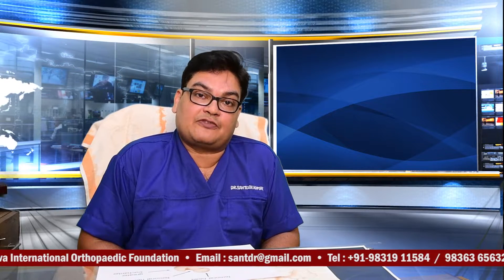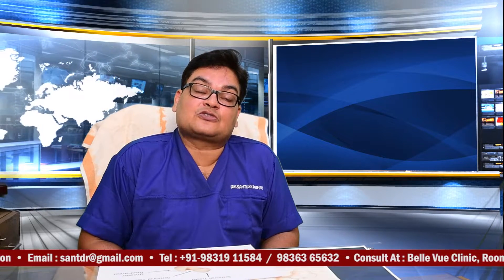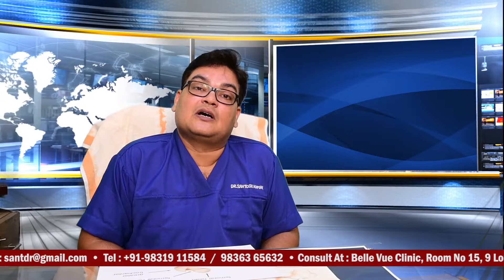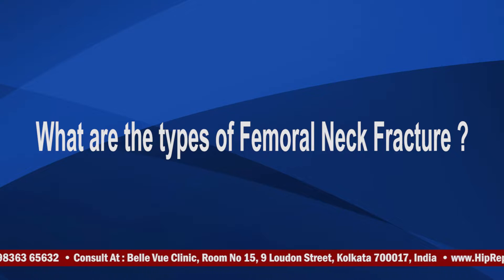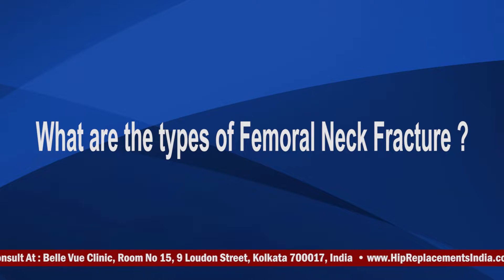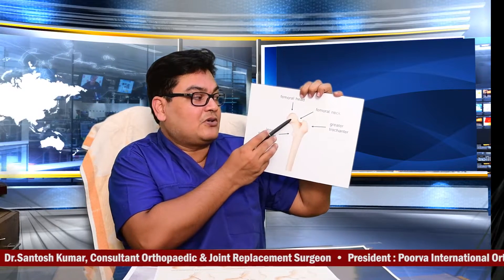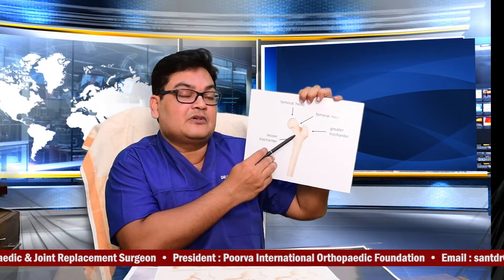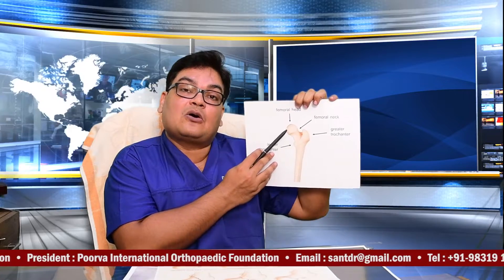Femoral Neck Fracture Treatment. Hip Fracture Treatment. By Dr Santoshkumar, Kolkata, India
Femoral Neck Fracture Treatment.
By Dr Santoshkumar, Renowned Hip Specialist, Kolkata, India.
Consult at : Ortho Dept., Belle Vue Clinic,
7 Loudon Street, Kolkata 700 017, West Bengal, India
Chamber 2 :  902, Lake Town, Block A, Kolkata-700089, India